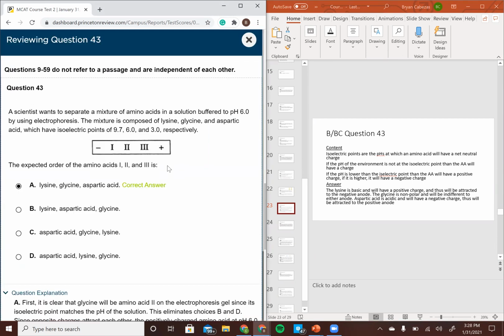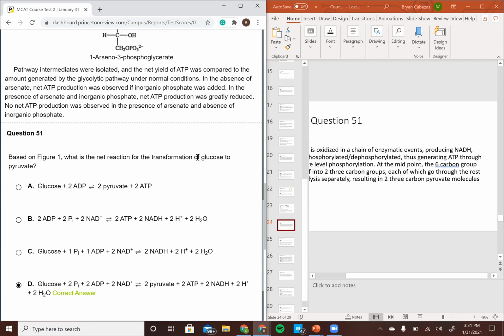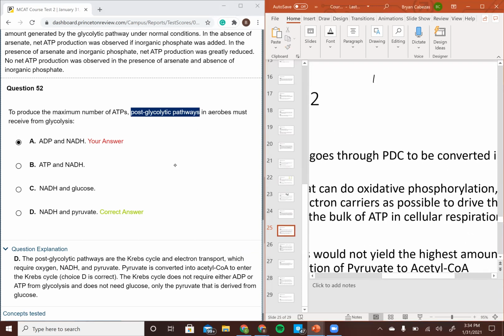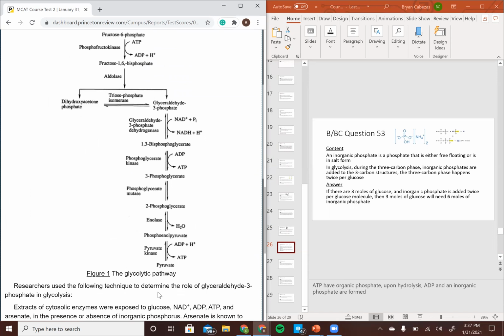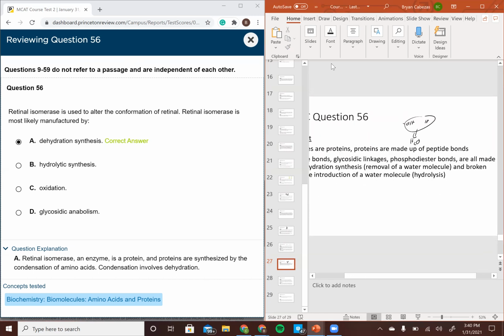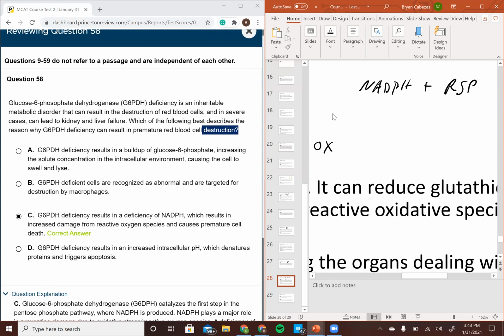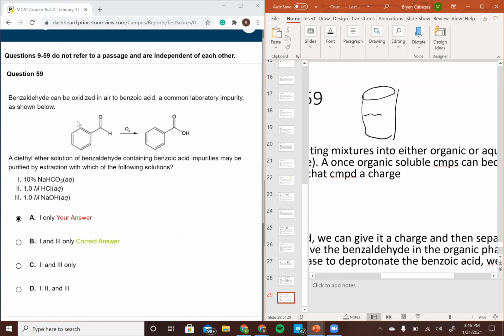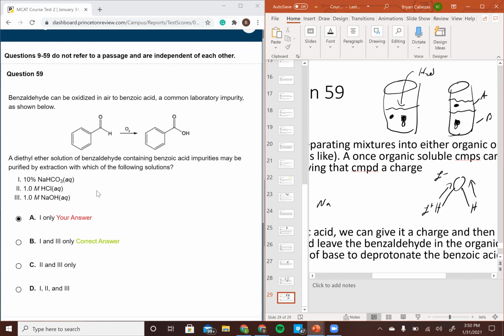Course Test 2 Pt.1a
We go over EZ PZ part 2!